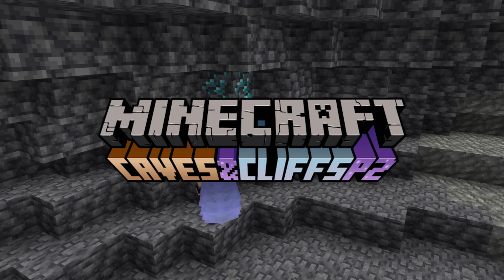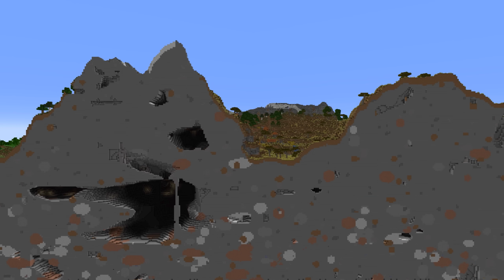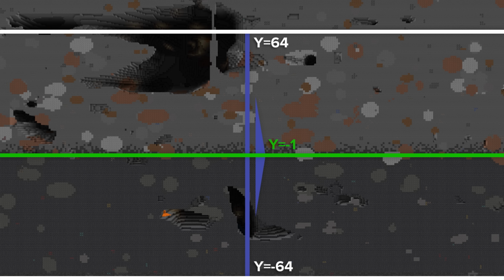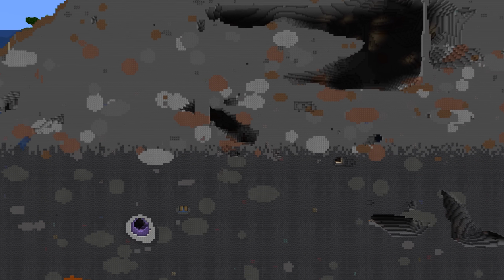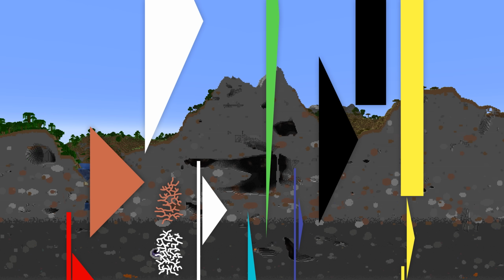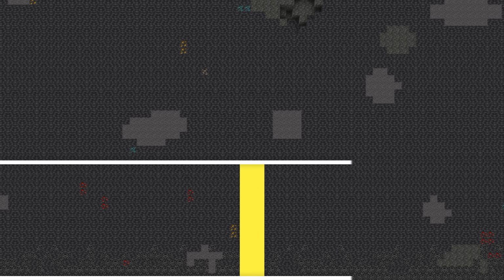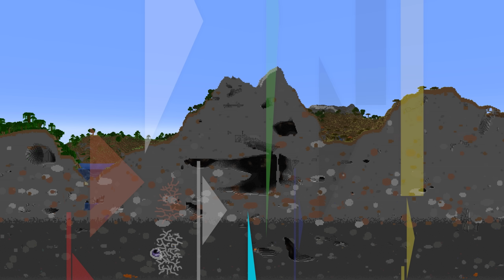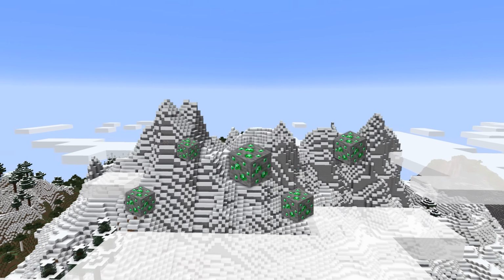How To Find Any Ore In Minecraft 1.19 - 1.21+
What Is The Best Y Level For Diamonds, Emeralds, Gold Or Any Other Ore In Minecraft? Teaching how to find all the ores in Minecraft 1.18/1.19/1.20/1.21. Including Redstone, Lapis Lazuli, Copper, Coal, Iron and the best Y level for all of those ores.